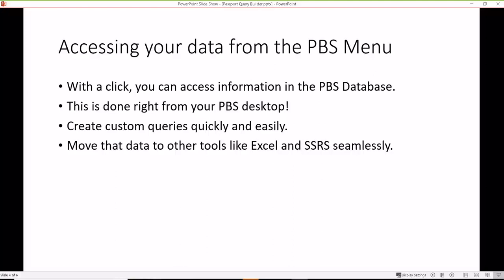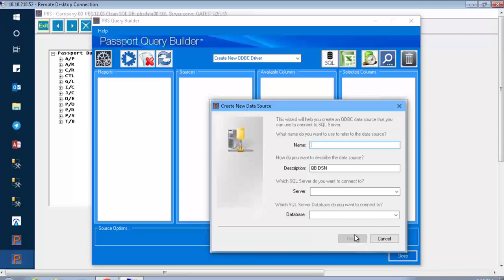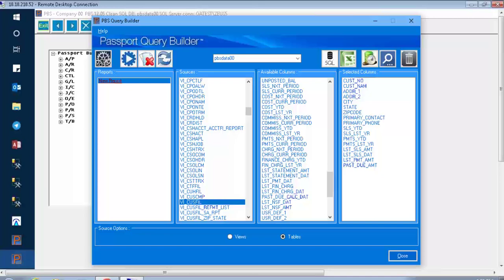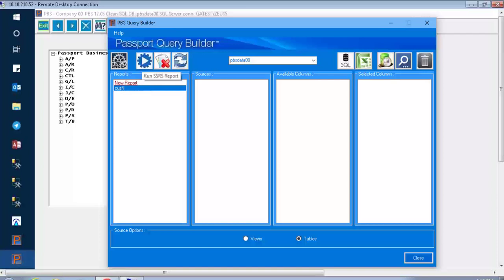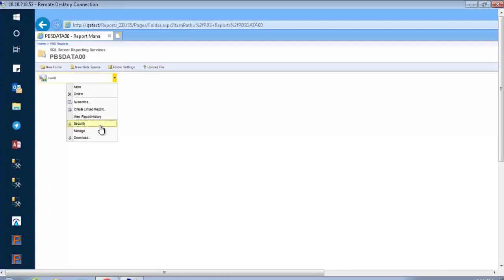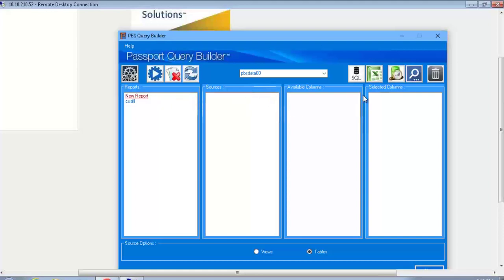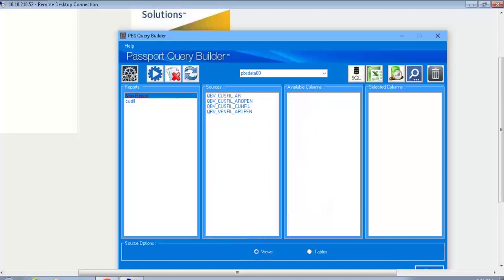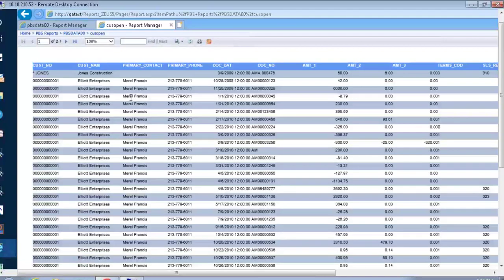Passport QueryBuilder Demo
Access your data easily and the way you want it with Passport Software's QueryBuilder tool. Passport Software is a leading provider of business software in North America for small to mid-sized companies. to lear more about Passport Business Solutions™.